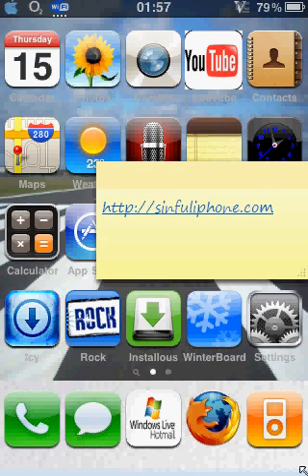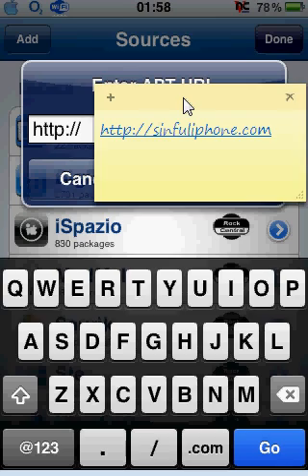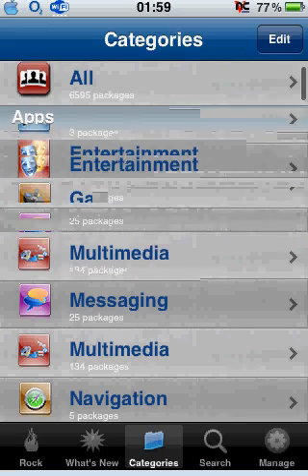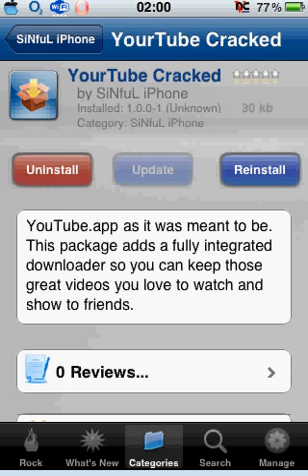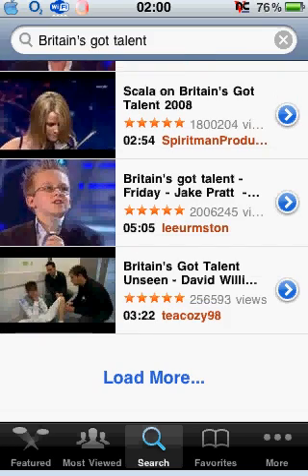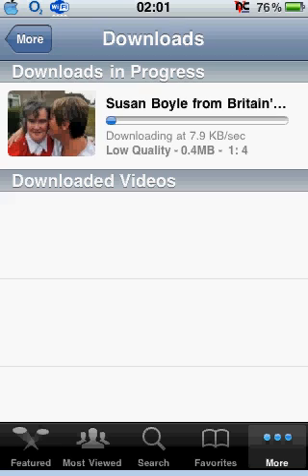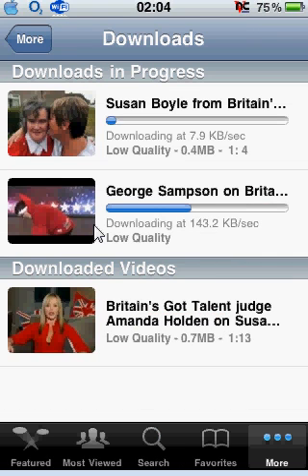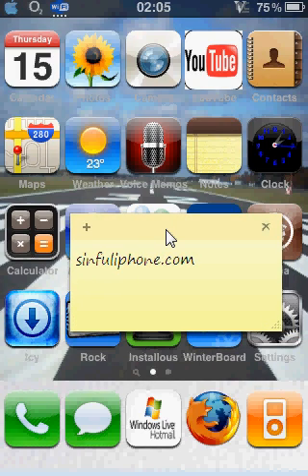Improve the YouTube application on your iPhone/iPod